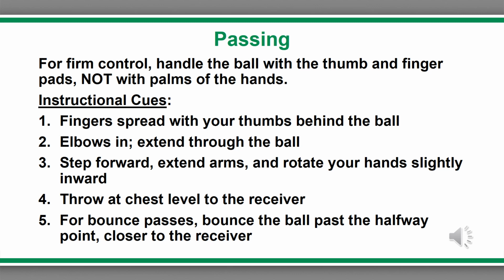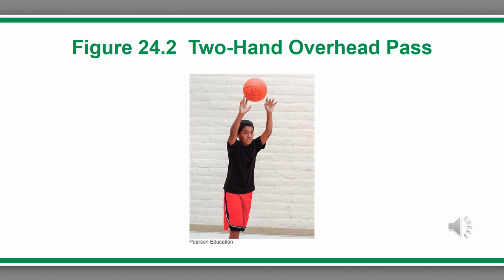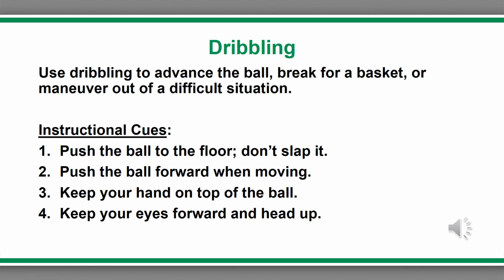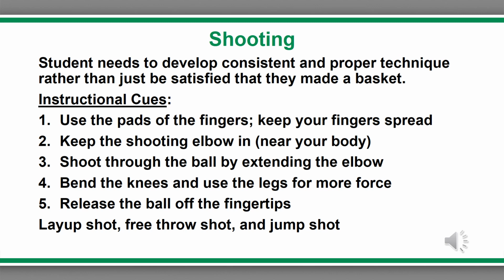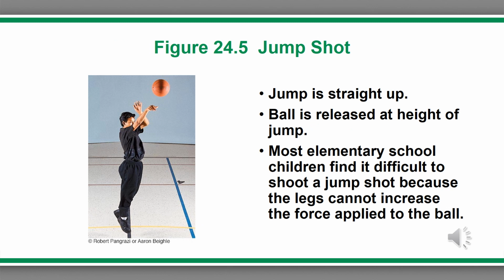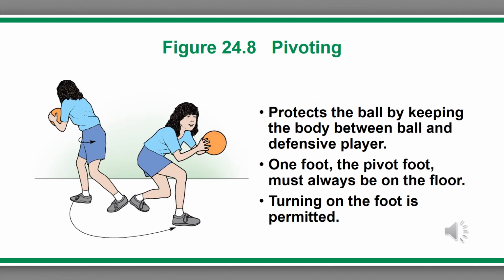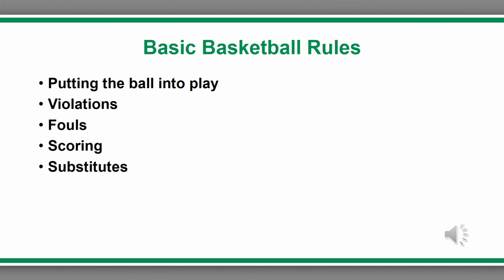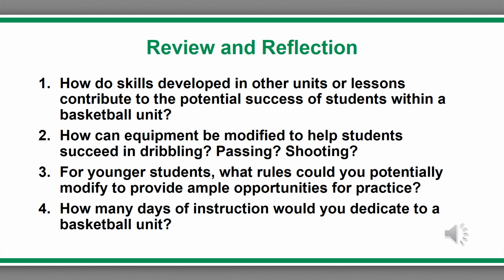VIDEO of Chapter 24